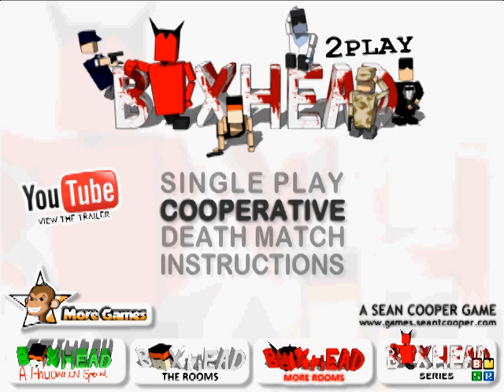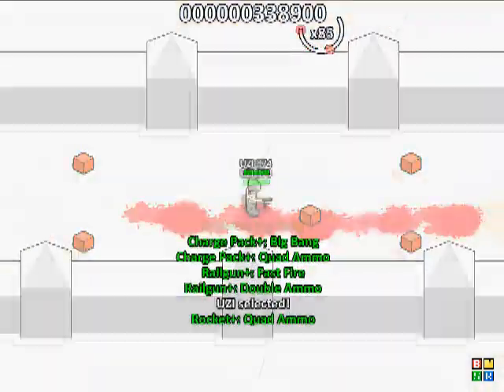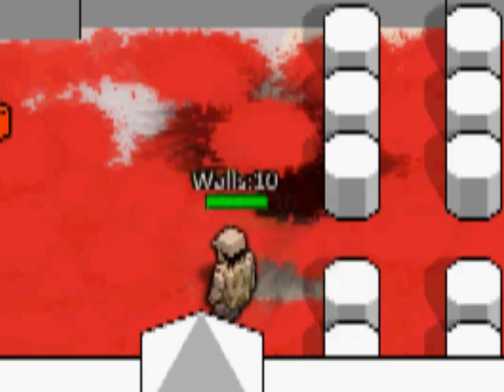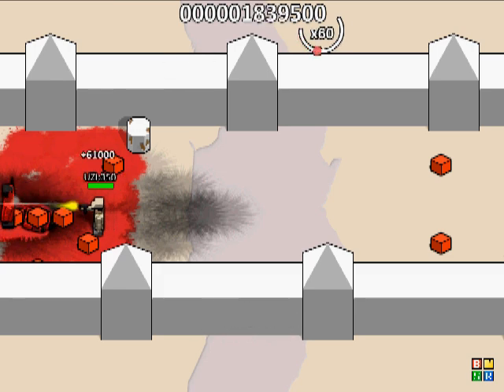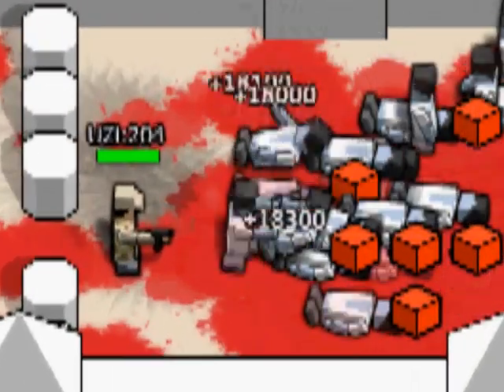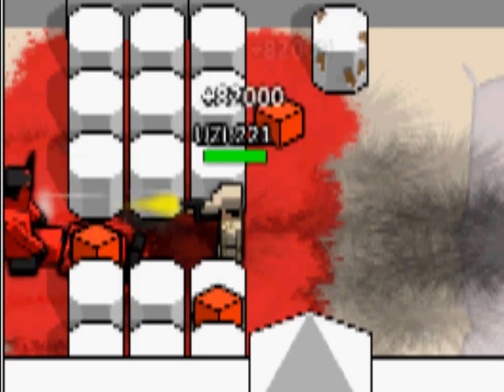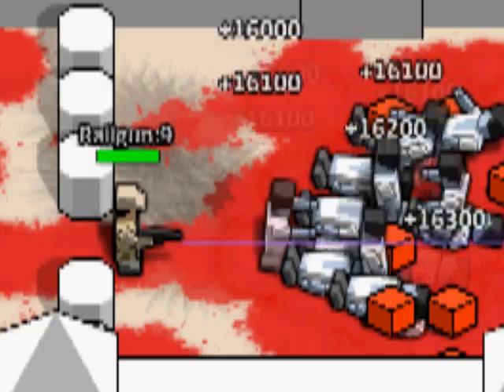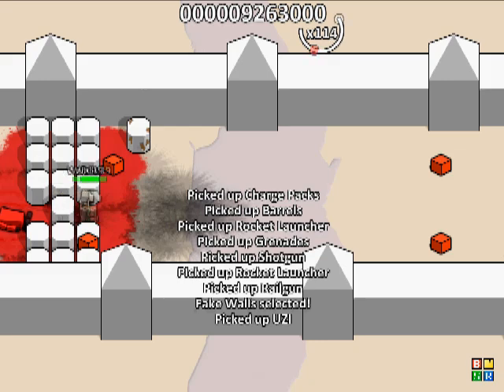Boxhead 2play Rooms the easy way to 999 with maximum difficulty level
This video shows a very easy way to reach 999 multiplier with maximum difficulty settings (nightmare and devils).

The first round is a setup round, the second and the third rounds are to show how the strategy works and the rest of the video is fast forwarded to show how the strategy works in the long run.

The key issue in this strategy is to use fake walls to control zombie movements and destroying devils as soon as they enter the arena from the one fixed entry point.

There are no cheats used and the difficulty level is at maximum (devils are on). The game is started at the nightmare mode just to speed things up (and starting with all possible weapons), but if you want you can of course start at a lower difficulty level, play up to the point where you reach fake walls and then apply this strategy.

Using this strategy, you should reach the 999 multiplier in about ten minutes and you can continue to play for as long as you like with a minimal risk of losing. Note that after the setup round you can keep on firing almost constantly despite a few breaks when you collect more ammo.

If you can't get this trick to work, post a video of your game so I can take a look and hopefully provide you some assistance.